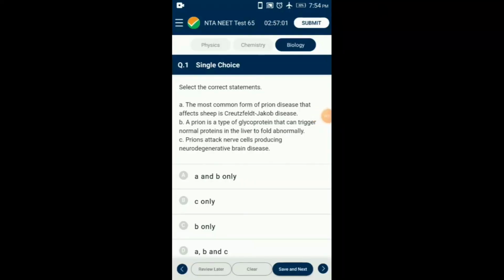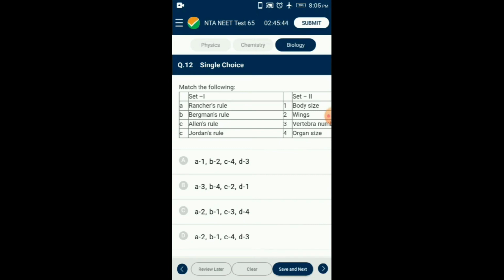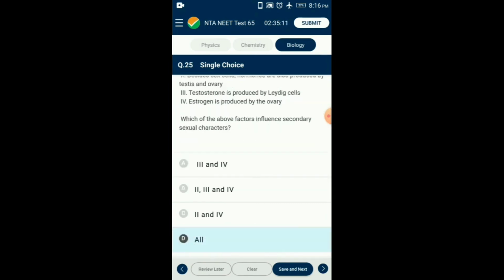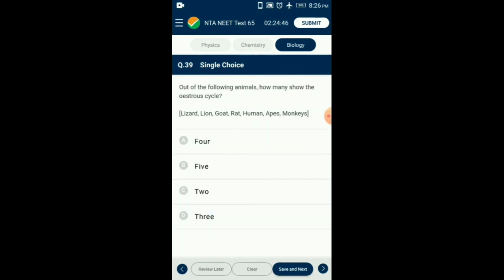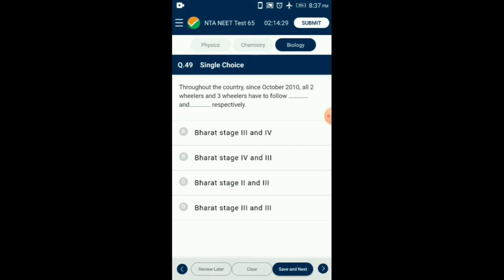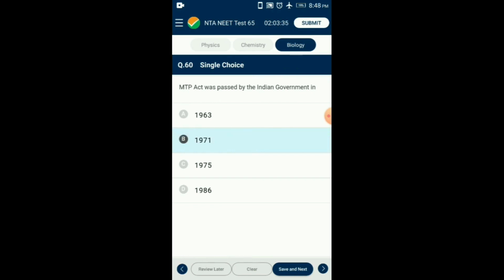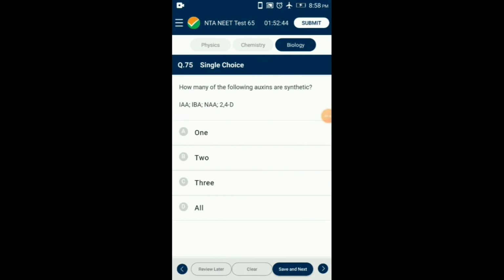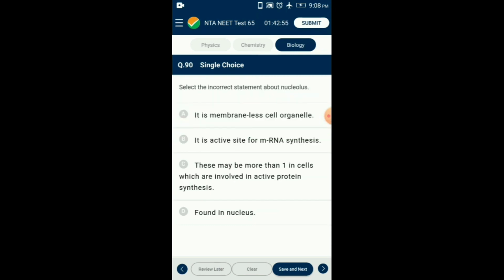NCERT Biology | NEET Full Test Paper-5 | NEET 2024 | Target 360 | 90 Questions with Solutions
NEET  Biology Full Syllabus Test Paper -5 is discussed in this video, 90 Questions with complete solutions for NEET , AIIMS and JIPMER Exam.

 / edallacademy